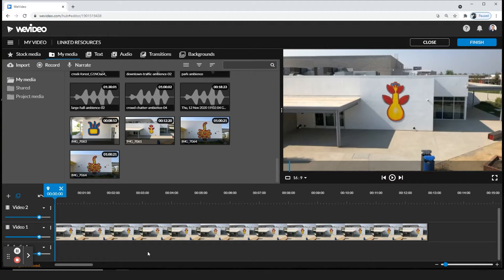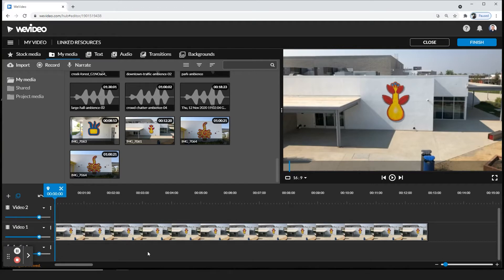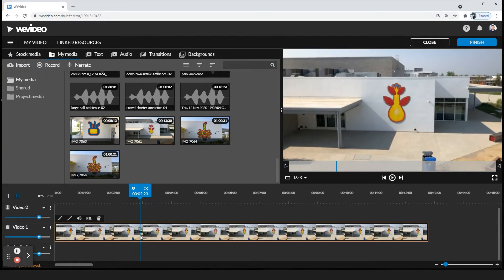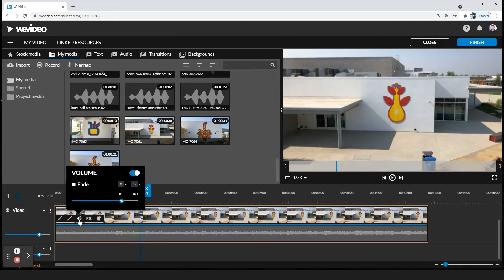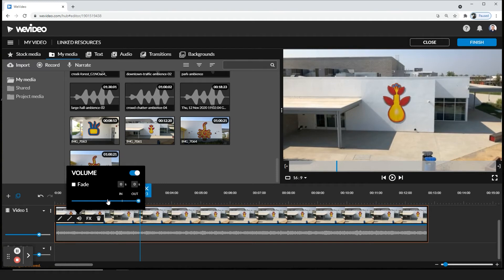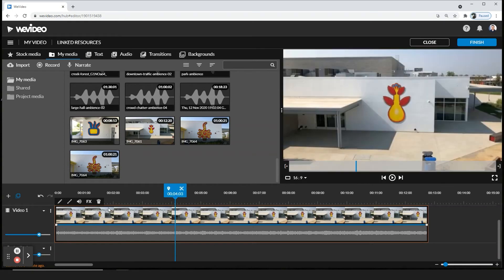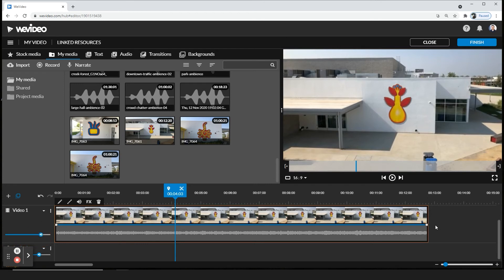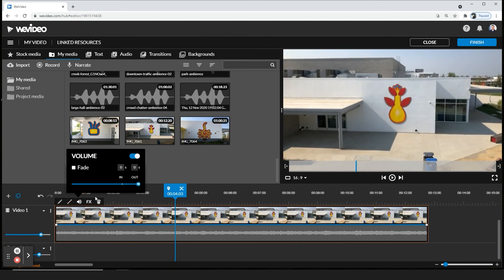Adjust Audio | WeVideo Tutorials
Learn how to adjust the audio for your videos in WeVideo!

To see more editing tutorials for WeVideo, check out the link below to go straight to the WeVideo Tutorials playlist!